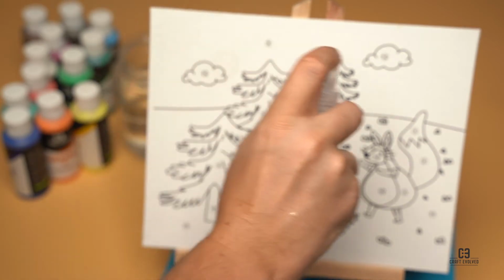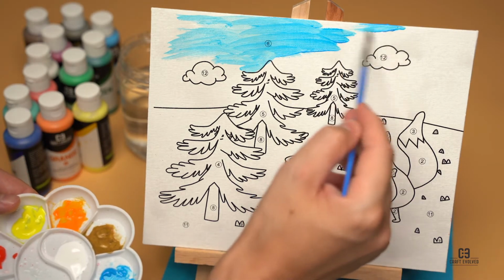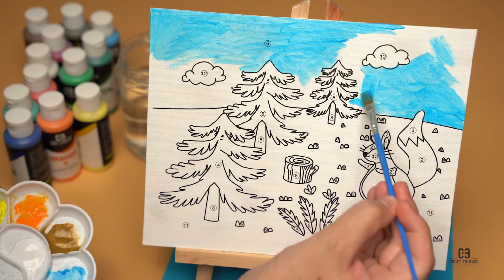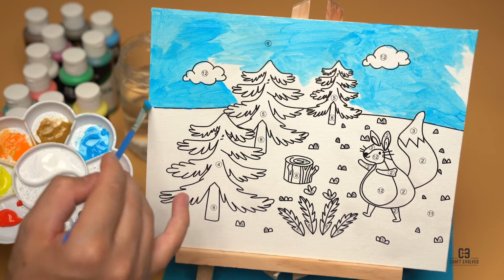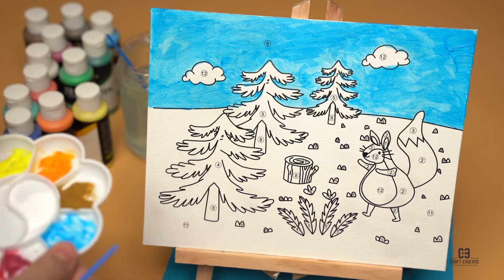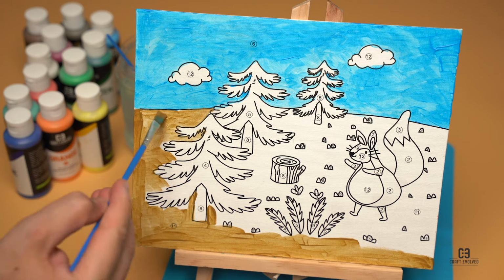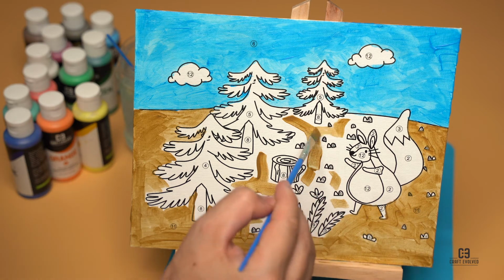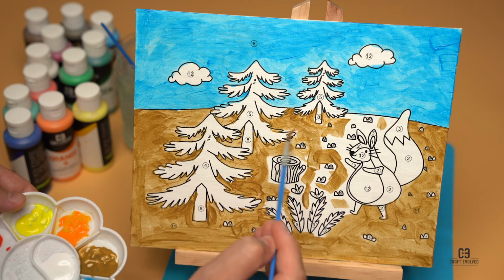Easy Acrylic Painting for Kids - Paint by Numbers - Squirrel (5)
Acrylic painting instructions for the youngest artists using Acrylic Painting Kit - Paint by Number with Pre-painted canvases.

➜ O U R   A M A Z O N   S T O R E

Is there any topic you would like to cover in the next video?

➜ M Y  B L O G :  C R A F T E V O L V E D . C O M

Copyright, Liability Waiver and Disclaimers As per and unless otherwise permitted under the United States Copyright Act, no part of the content of this video or any video published under Shopfident LLC, CRAFT EVOLVED, and other encompassed entities, shall be stored, copied, recreated, republished, or transported.  The advice, guidance, and principles outlined in all content produced by CRAFT EVOLVED, and other encompassed entities are not guaranteed to be appropriate for your unique situation or business.  We recommend that as a consumer, you exercise your due diligence and research any and all strategies recommended to you before adopting them in your own business.  Shopfident LLC, CRAFT EVOLVED, and other encompassed entities are not responsible for any damages that result from an effort to implement the information provided in this or any other video, article, social media post, and related publications.  Your use and viewing of any materials and videos published by Shopfident LLC, CRAFT EVOLVED, and other encompassed entities confirm your acknowledgment and agreement that Colorado law will apply to any and all disputes related to the aforementioned entities and that Colorado will serve as the venue for any disputes, claims, and litigious activities related but not limited to the materials produced by Shopfident LLC, CRAFT EVOLVED, and other encompassed entities. Shopfident LLC, CRAFT EVOLVED, and all other associated persons including but not limited to independent contractors, employees, and affiliates, research, and review all content for this site to the best of their abilities but make no guarantees, representations, or warranties as to the complete accuracy and inclusion of all relevant information for each video, including but not limited to all video streams, suggested and provided links and resources.  All parties specifically disclaim any implied warranties of merchantability or fitness for any and all purposes.